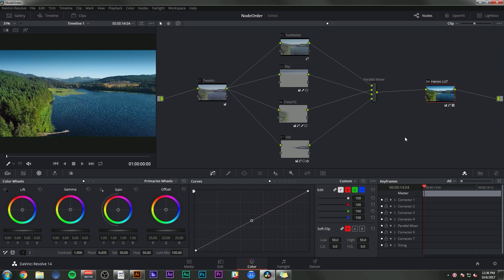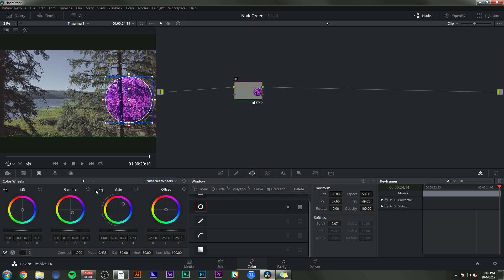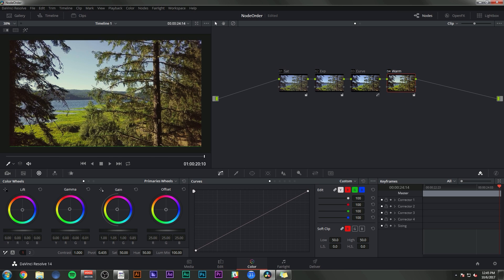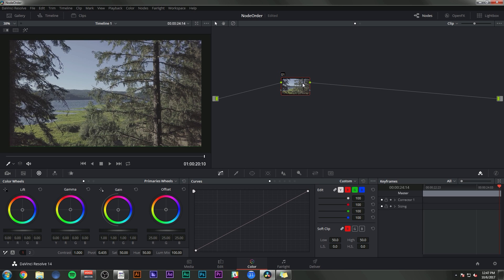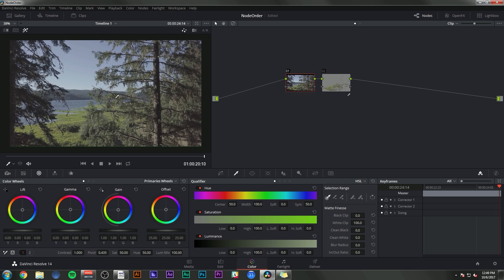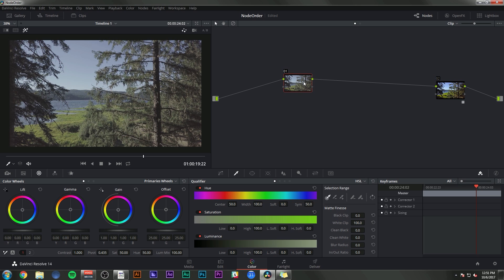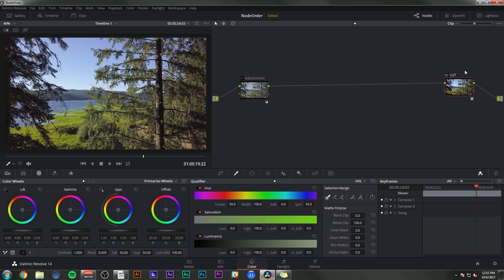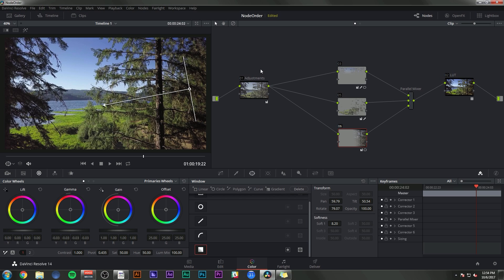A Practical Guide to Nodes - Resolve 14 Color Grading Tutorial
FILMIC COLOR GRADING LUT PACKS FOR DJI, SONY, CANON, GOPRO, BLACKMAGIC, AND MORE Here are some simple tips and tricks for using Nodes in Resolve 14.  I know they can be scary, but Nodes are very powerful.  Take a few minutes to wrap your head around them and you'll see!